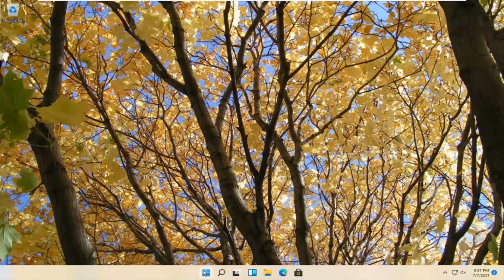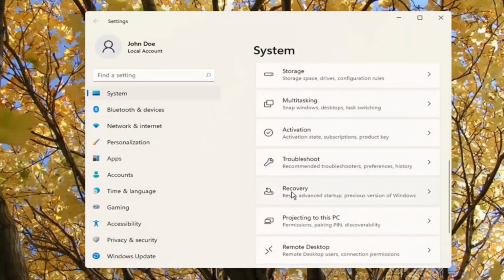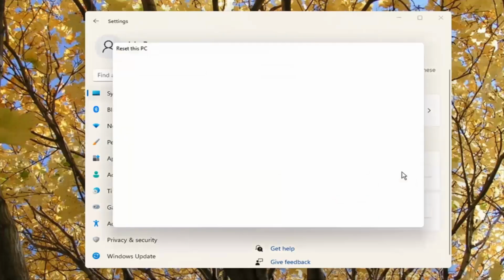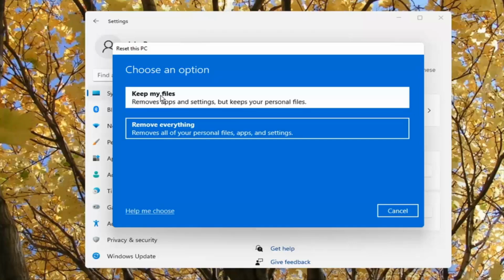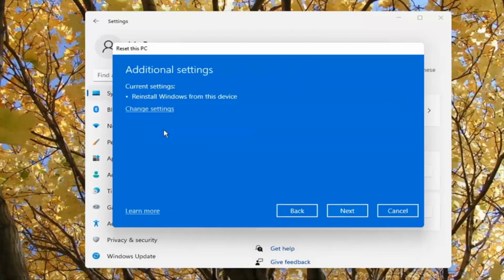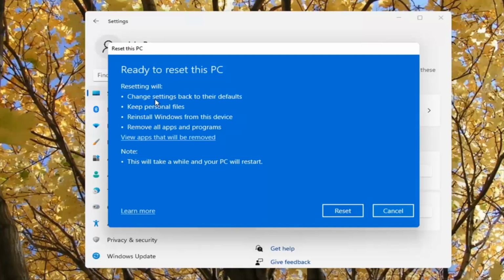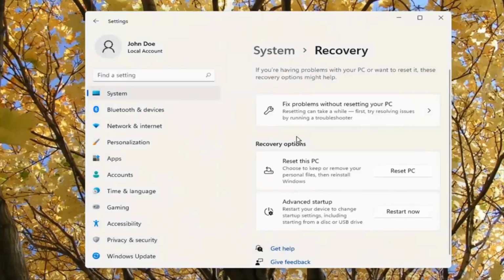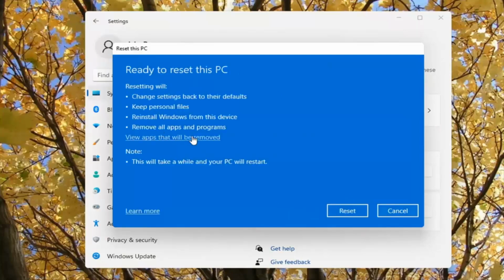How To Factory Reset Lenovo IdeaPad 5 [Walkthrough]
If you're looking for information about how to factory reset a Lenovo IdeaPad 5, this tutorial provides an overview of the recovery options available for this versatile laptop series. Whether you're troubleshooting Windows issues, preparing the device for a new user, or restoring the system to its original configuration, understanding the factory reset process is important. The video focuses on Lenovo IdeaPad 5 recovery features, reset options, and key details users should know before getting started. It also highlights considerations related to personal files, installed applications, and overall system performance.

This tutorial is designed for Lenovo IdeaPad 5 users who want to better understand the available recovery and reset options for their laptop. It provides a clear overview of the topic without explaining the actual reset procedure, making it useful for anyone researching Lenovo system recovery and Windows restoration. Whether you're looking to restore default settings, improve system reliability, or prepare the laptop for another user, this video offers valuable insights into the Lenovo IdeaPad 5 factory reset process.